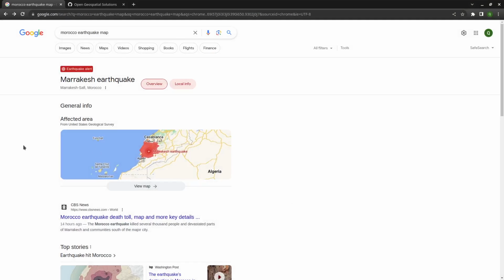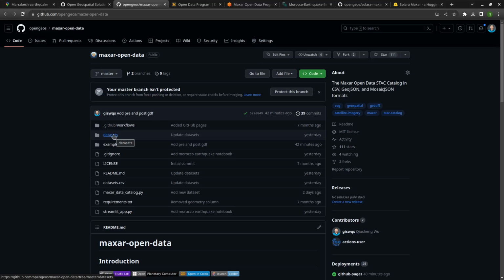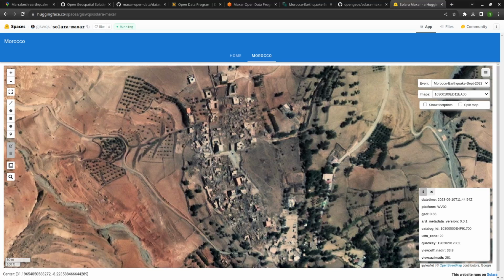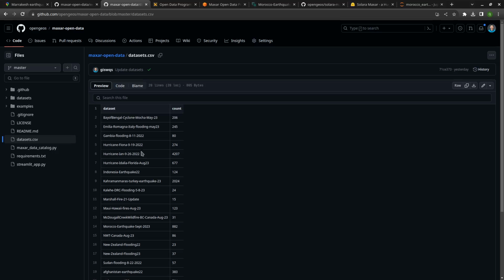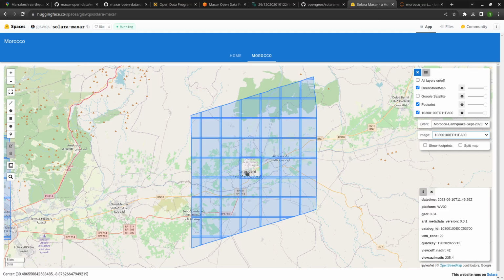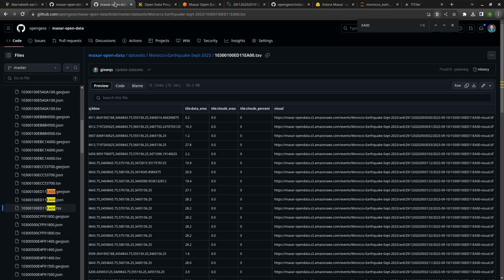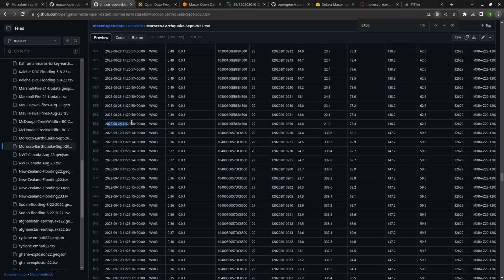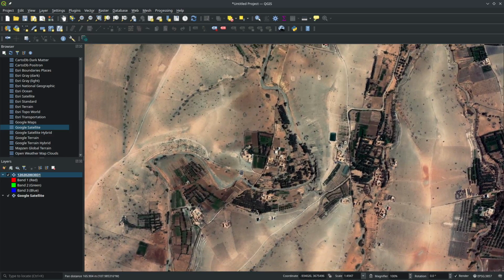Visualizing and downloading satellite images for the Morocco earthquake through Maxar Open Data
Check out this 📹 step-by-step tutorial on how to visualize and download 🛰️ satellite images of the Morocco earthquake using Maxar Open Data on AWS.